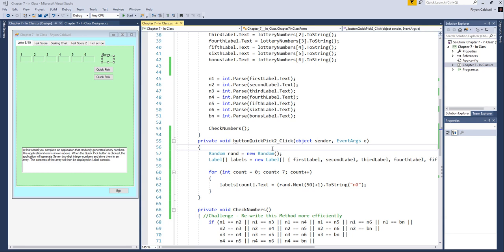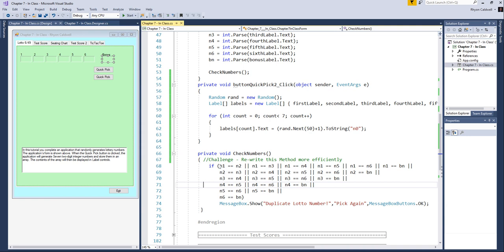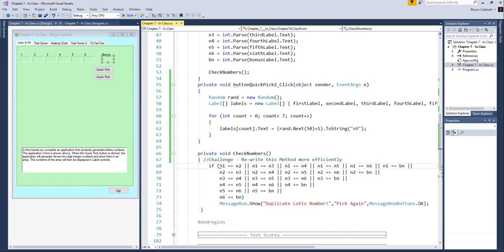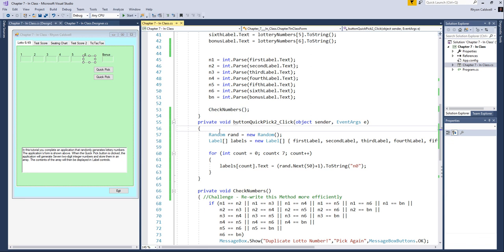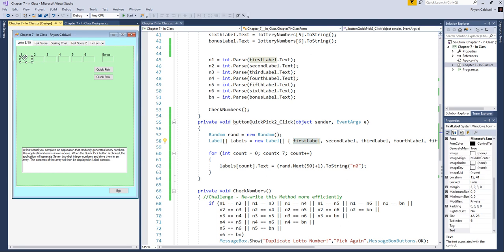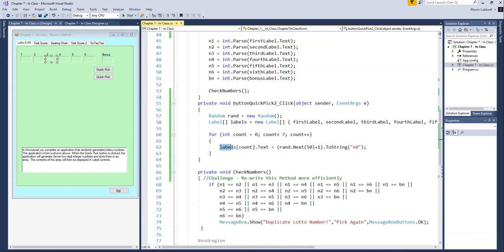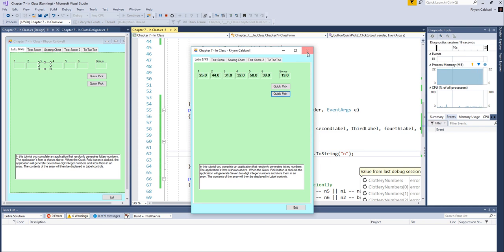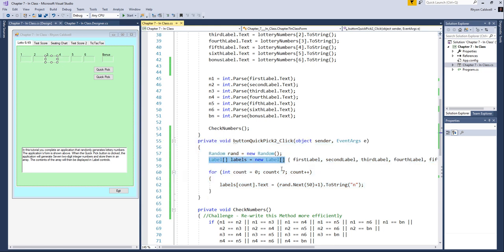C# Chapter 7 Arrays and Lists Part 7 Lotto 6 49 part 2 swf